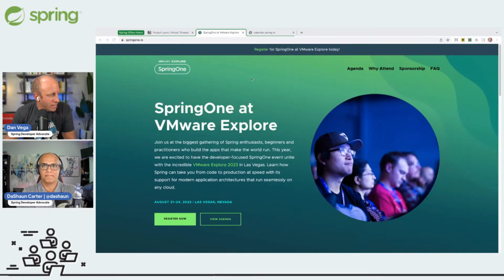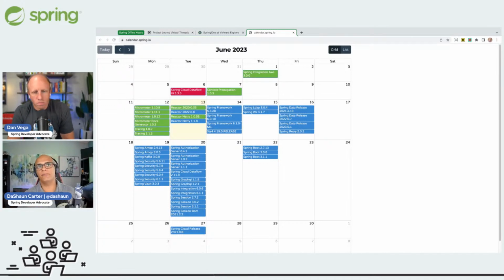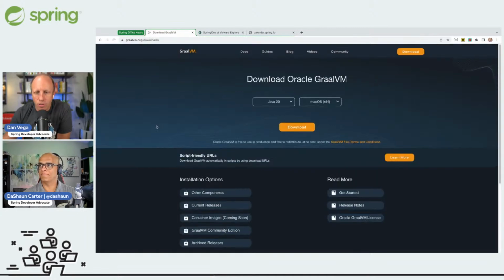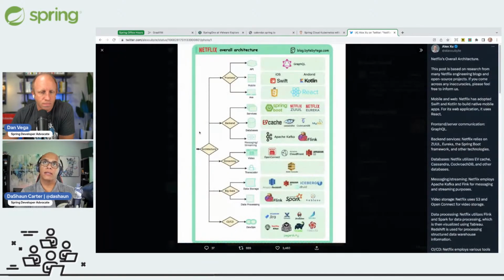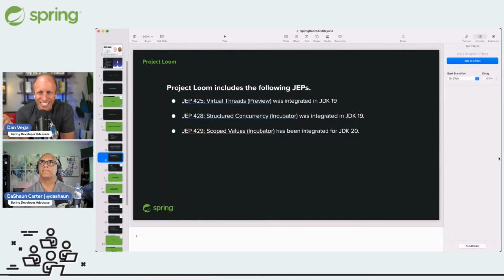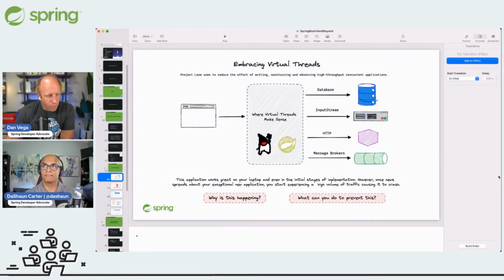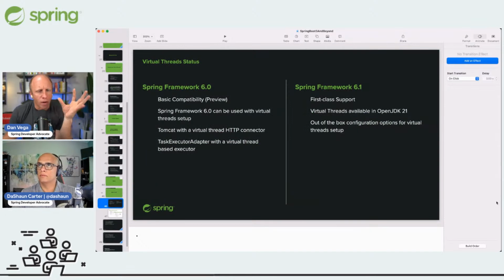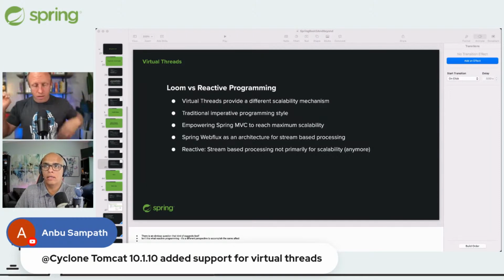Spring Office Hours - Episode 42 - Virtual Threads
Join Dan Vega and DaShaun Carter as they explore what’s new in the world of Spring. In this episode we will take a look at Virtual Threads in Spring and answer any questions you might have.Join Dan Vega and DaShaun Carter as they explore what’s new in the world of Spring. In this episode we will take a look at Virtual Threads in Spring and answer any questions you might have.